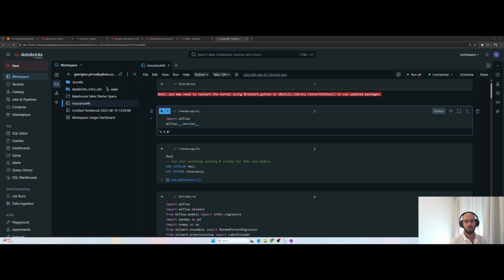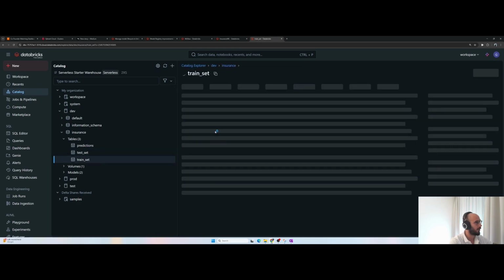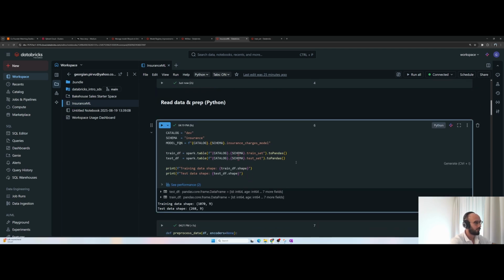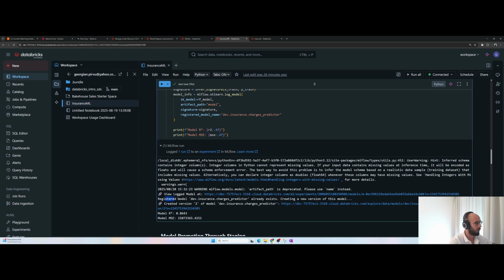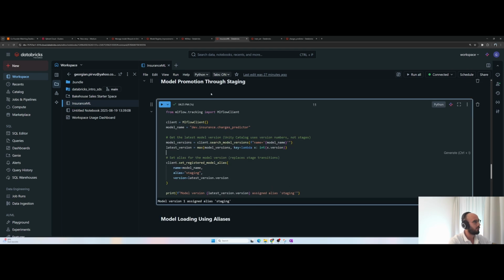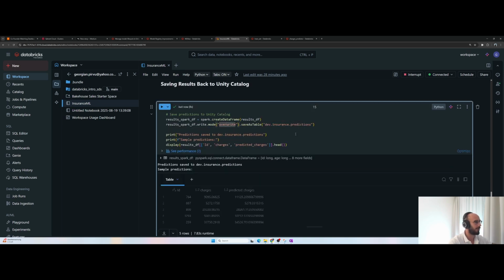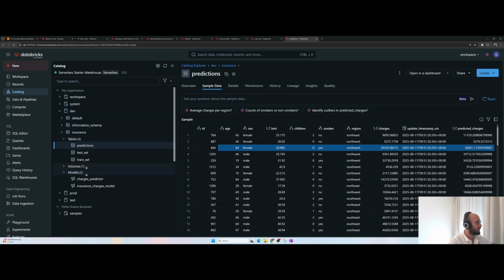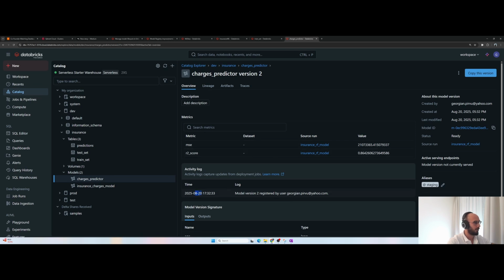Manage Databricks ML Model Lifecycle in Unity Catalog with MLflow 3.x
Learn how to transform your ML models from isolated workspace artifacts into enterprise-wide, governed assets using Unity Catalog's integrated model registry. This hands-on tutorial walks through building an insurance ML model prediction with MLflow 3.x.